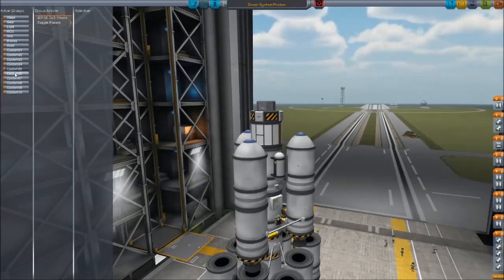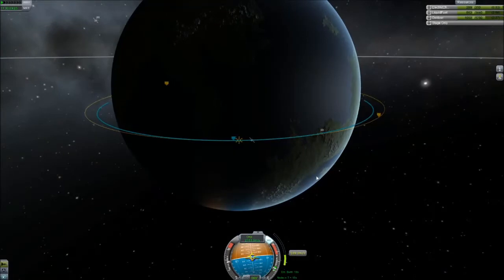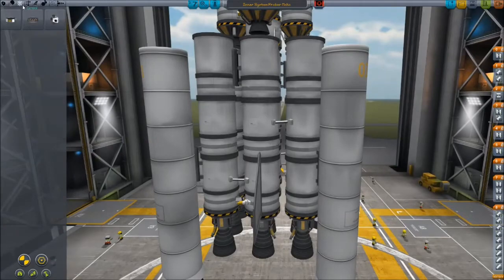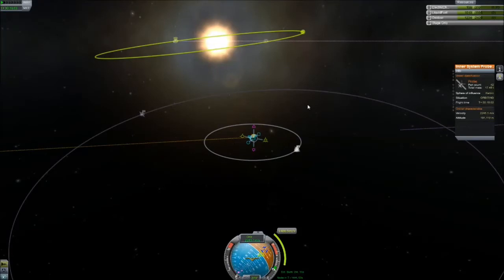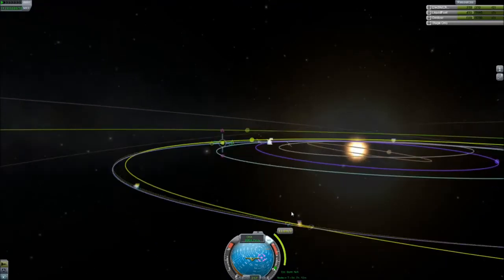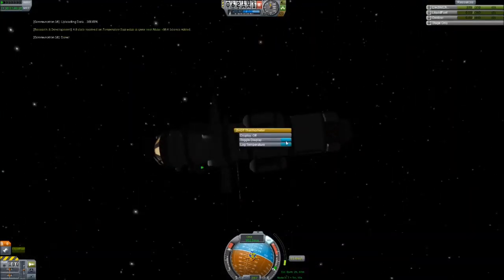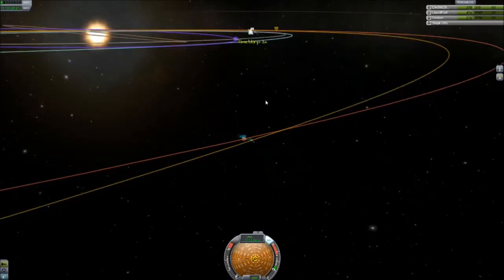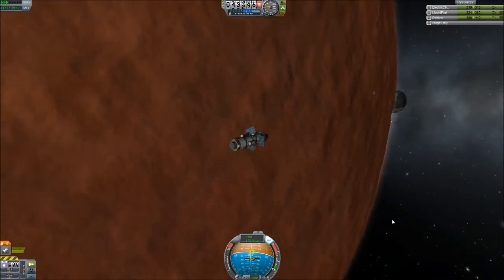KSP 0.22 Career Mode #6 - Launch Windows for Interplanatary Missions - Kerbal Space Program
Since I am starting to move up the 0.22 tech tree, I am beginning to get some parts in place in Career Mode.  This video focuses on the next phase of my space exploration: sending an orbital probe to each planet in the Kerbol system, Moho, Eve, Duna, Dres, Jool, and Eeloo.  Once the probes are in place, I can start manned missions -- although I did get some weird bugs along the way.

Feel free to suggest your own budget limitations and/or mission suggestions!